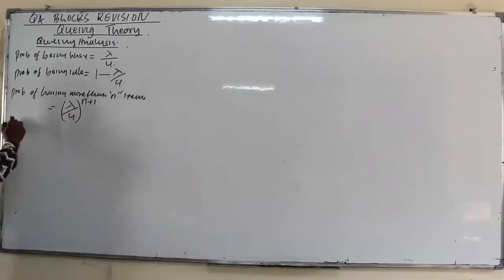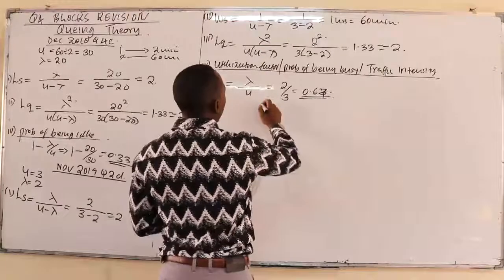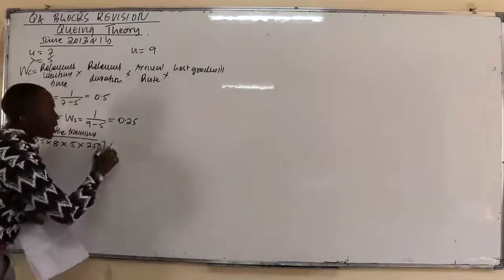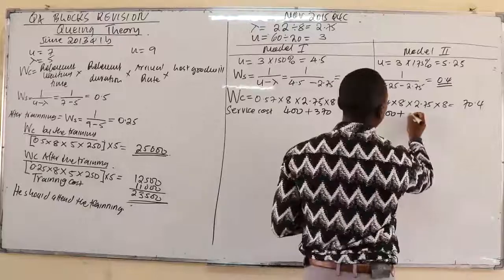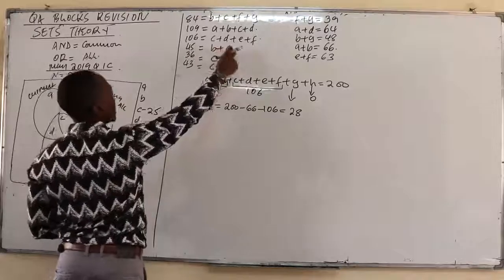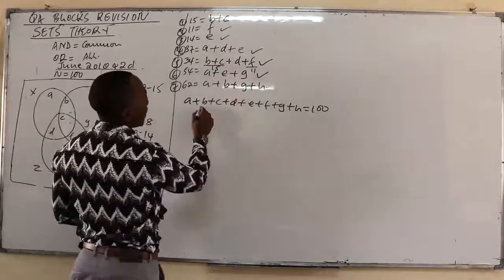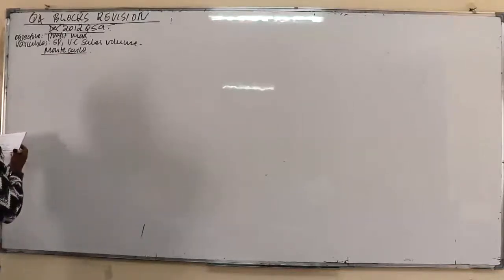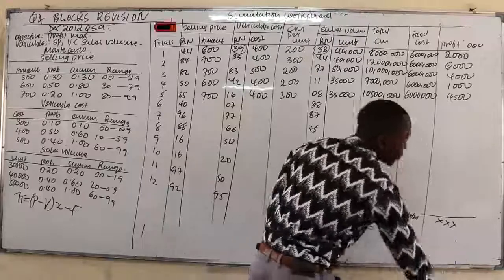Queing Theory, Set theory, Simulation